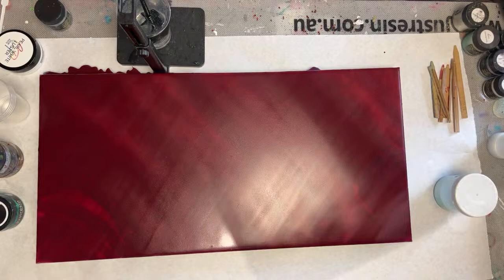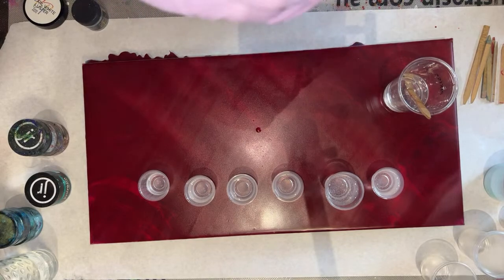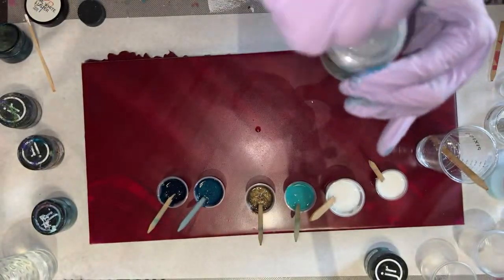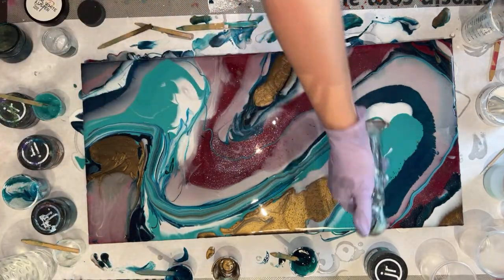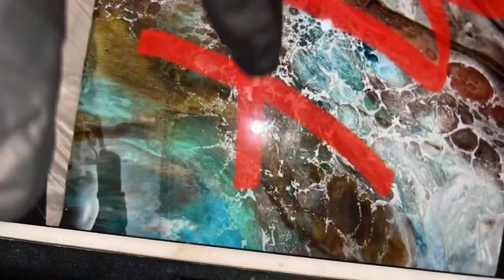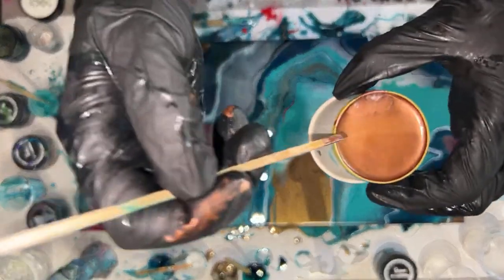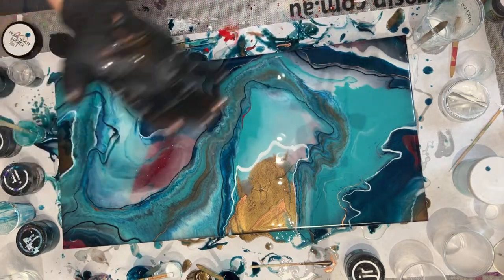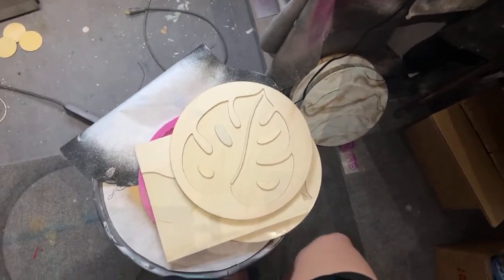Aqua and red marble!?